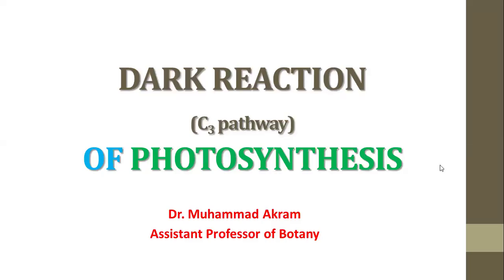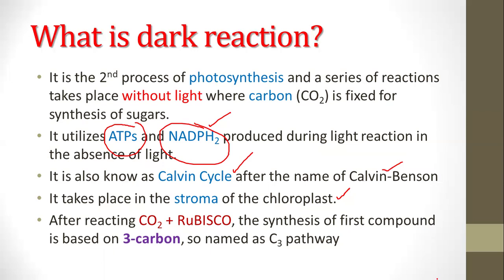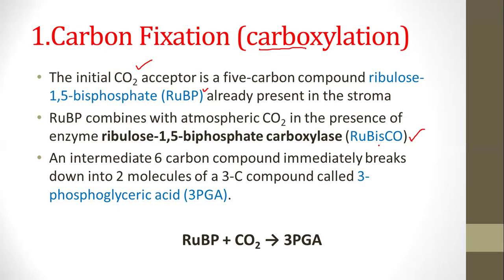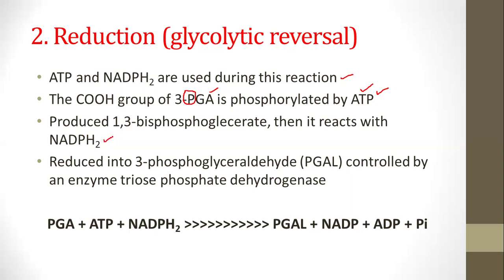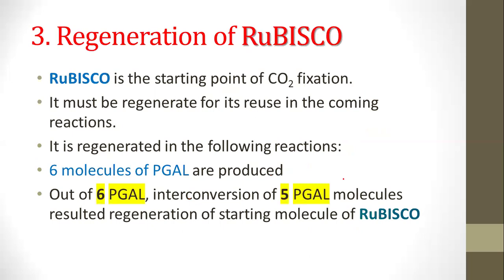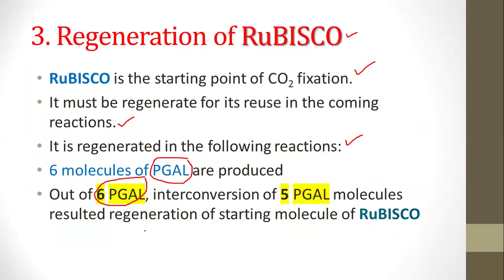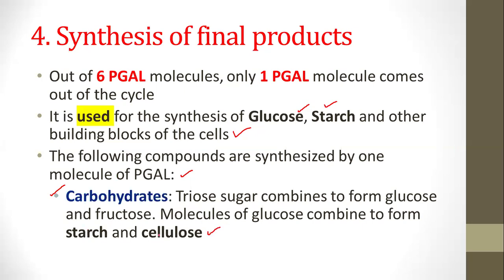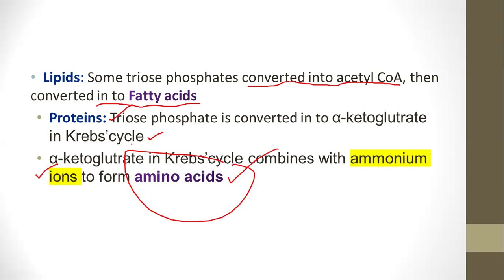Calvin Cycle | Dark reaction | C3 Pathway | Second process of photosynthesis